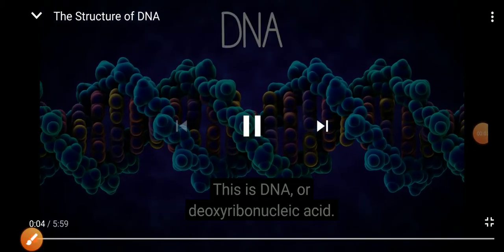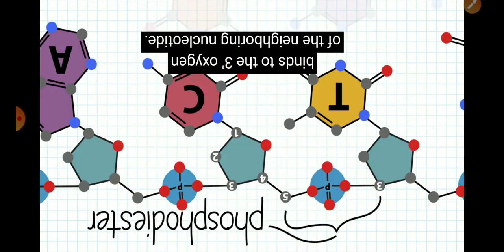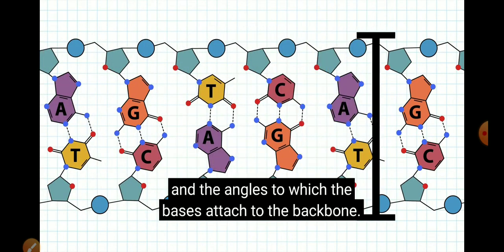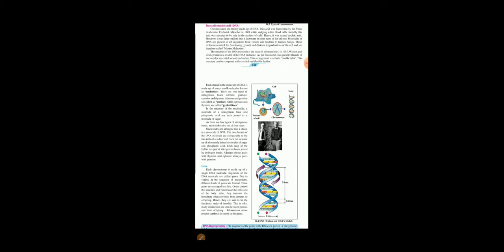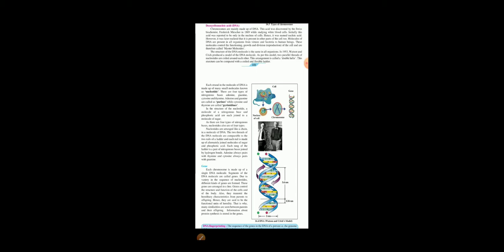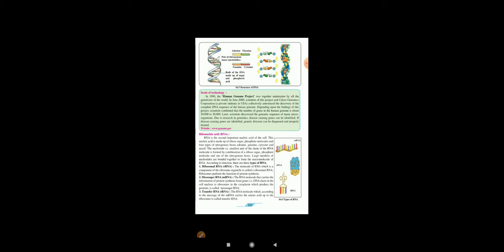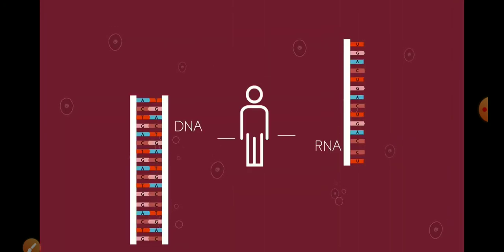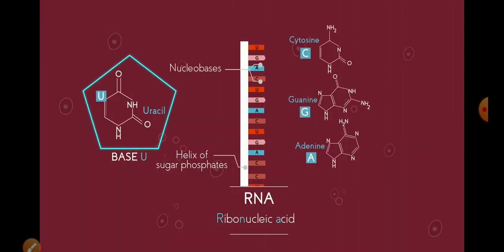Class 9 Lesson 16 Heredity & Variation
1.DNA
2 . RNA